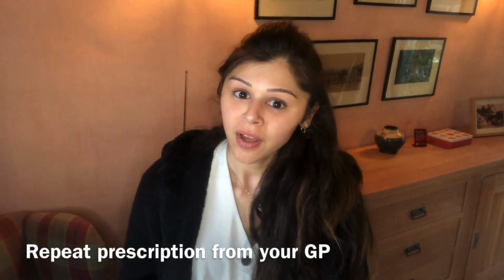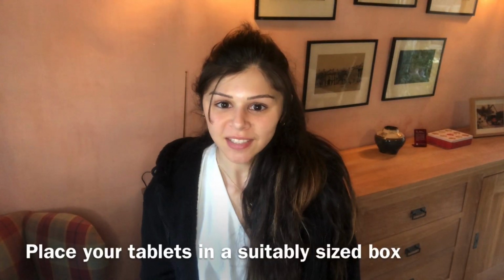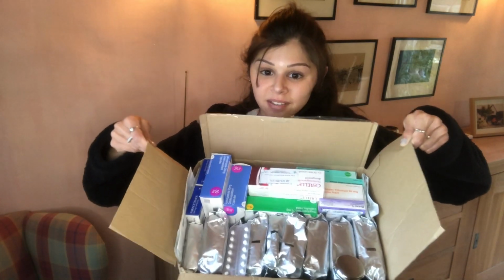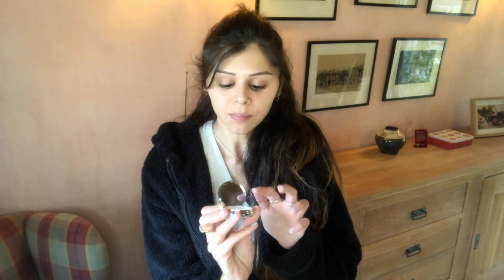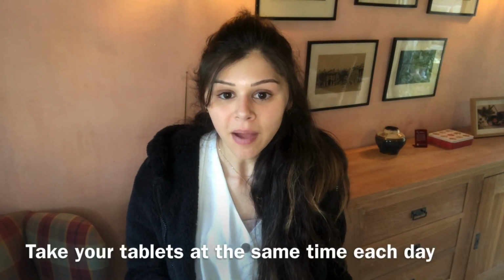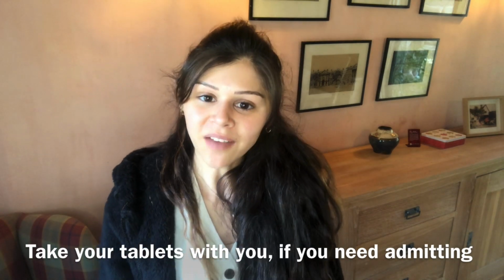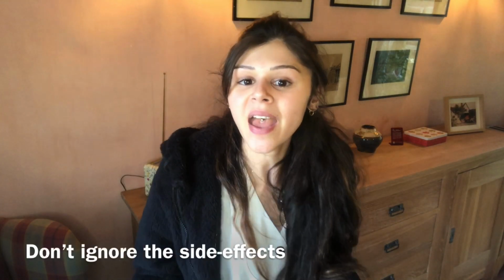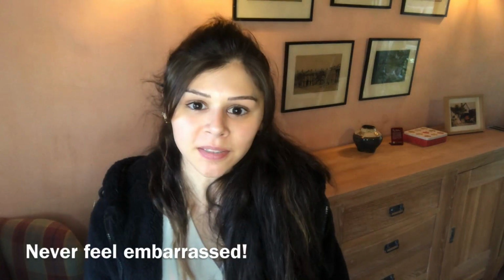NEVER Miss A Tablet Again! My Tips On Keeping Organised. Transplant Recipient.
This week I’m showing you how I keep organised with my tablets. I’ve had years of practice and have mastered a fault proof way of keeping super organised so that I never miss a dose.

Stay safe  xOx

My Dossette Box: PuTwo Pill Box 7 Days 28...

Alternative Dossette Box: Zzteck Deeper and Larger Compartments Daily Pill Organisers AM PM Medicine Pill Box, 7-Day Weekly Holder -PU Leather Travel Case Day Night Large Medication Reminder Dispenser Vitamin Holder Container

Macaroon Mini Pill Box: Mini Macarons Case Box Round Pill Box Holder Case Jewelry Organizer Box for Travel 6 Pcs

Large Pill Box: nuosen Pill Box,3 Packs Pill Cases 7 Day Medicine Pill Organiser With Clamshell & Spinning Open Design Pill Dispensers Weekly Pill Reminder